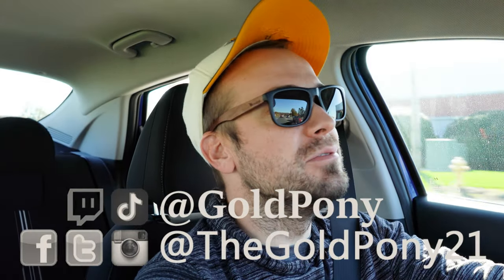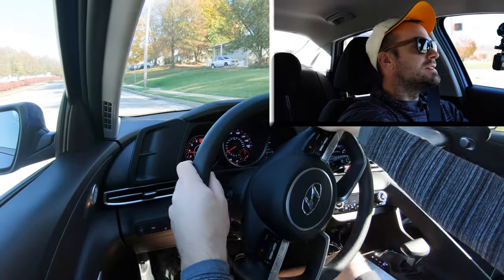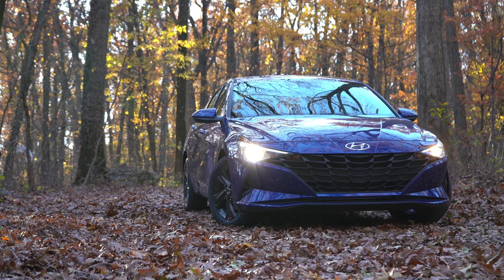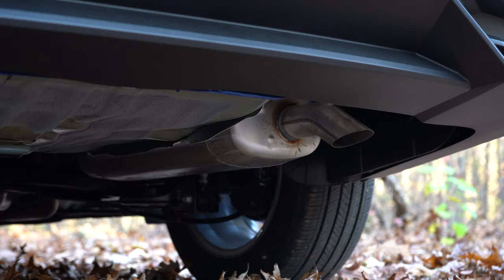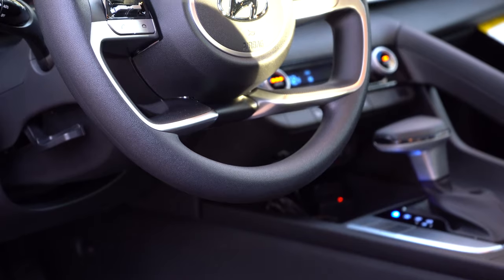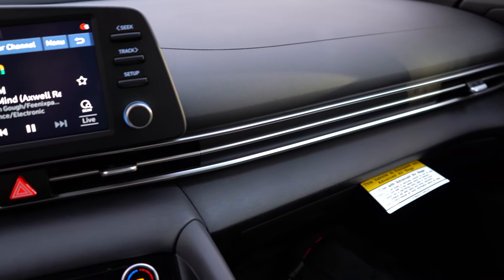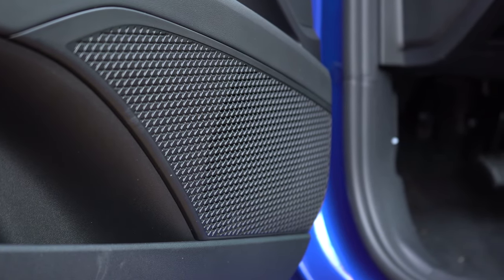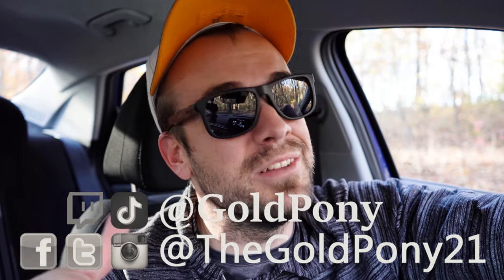2021 Hyundai Elantra Review | Better Than Civic & Corolla?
In this video I'll go for a test drive & completely review the NEW 2021 Hyundai Elantra! I'll test out acceleration, braking, steering feel, cargo space, rear legroom, sound system, exhaust clip & much more!

Big thanks to Jack Giambalvo Hyundai in York, PA for allowing me to check out the NEW 2021 Hyundai Elantra! For more information on their inventory please feel free to visit their website below.